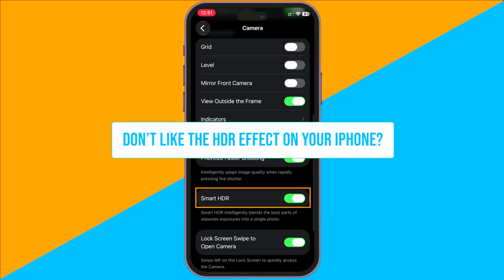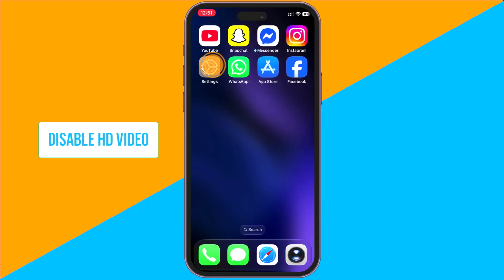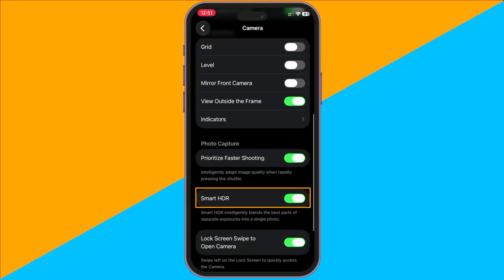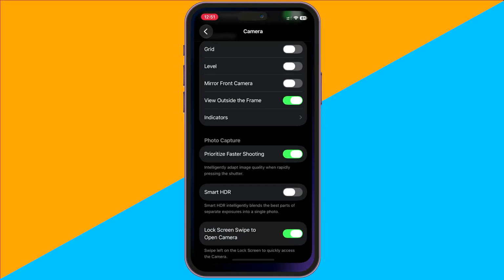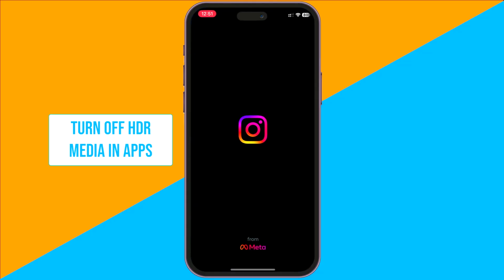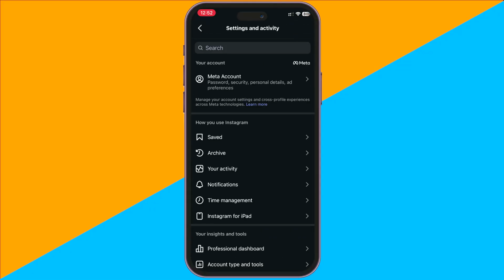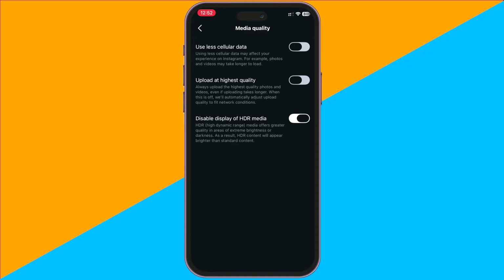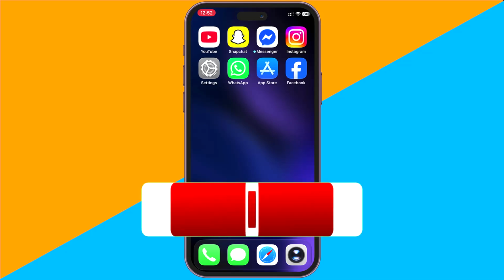How to Turn Off HDR on iPhone Camera (Disable HDR Photos & Videos)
Want to turn off HDR on your iPhone camera? 📱📸

In this quick tutorial, I'll show you how to disable HDR on your iPhone camera and manage HDR settings for photos, videos, and supported apps. This can be useful if you prefer a more natural look or want greater control over how HDR content is captured and displayed.

🧠 What You'll Learn:
Turn off HDR on iPhone camera
Disable HDR photos
Turn off HDR video
Manage HDR display settings
Disable HDR content in supported apps
Adjust iPhone camera settings
⚡ Quick Steps

✔ Open Settings ⚙️
✔ Tap Camera 📸
✔ Look for Smart HDR or HDR and turn it OFF if your iPhone provides the option
✔ For video, go to Settings → Camera → Record Video
✔ Turn off HDR Video if the option is available
✔ If you want to disable HDR playback, check Settings → Apps → Photos for HDR-related viewing options on supported iOS versions
✔ Open your Camera app and test the settings ✅

💡 Important Tip

HDR settings vary depending on your iPhone model and iOS version. On newer iPhones, some HDR processing is automatic and may not have a simple camera toggle. Also, turning off HDR capture is different from turning off HDR display or HDR playback in apps.

💡 Works on supported iPhone models & iOS versions | Beginner-friendly | Updated for 2026